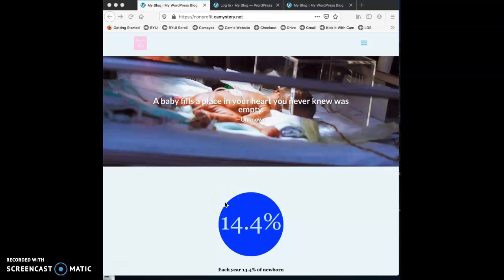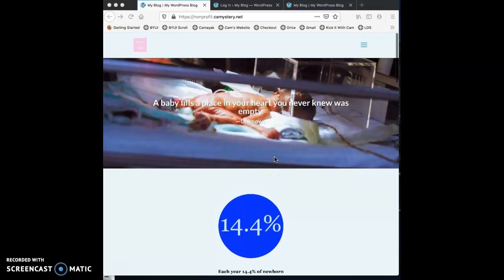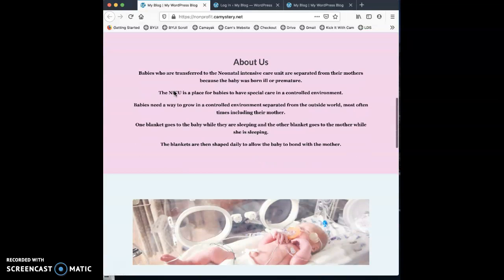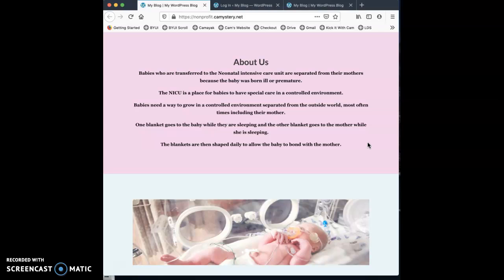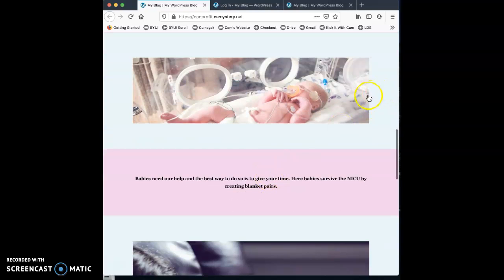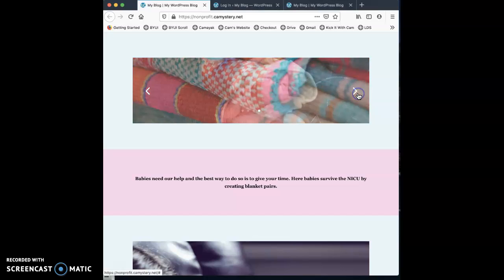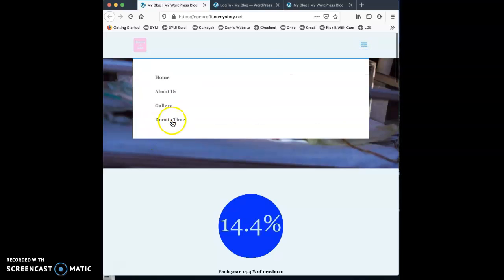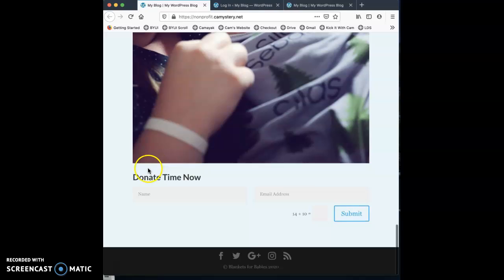W14 Discussion: Final Project Presentation: Blankets for Babies